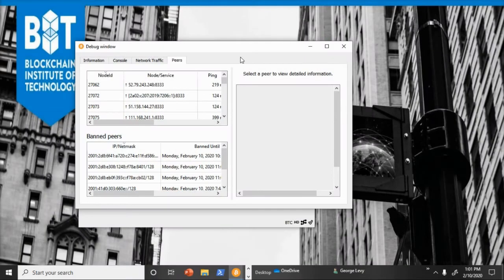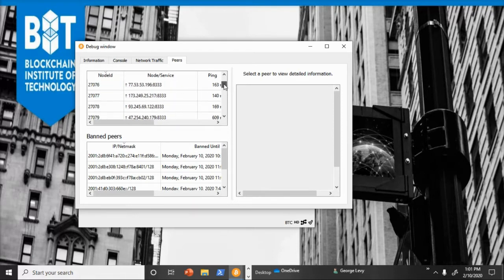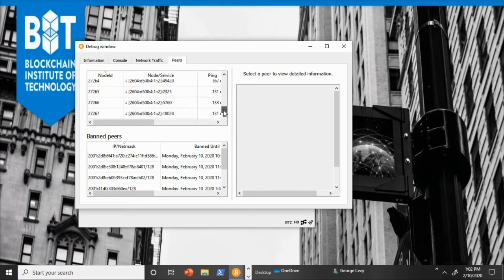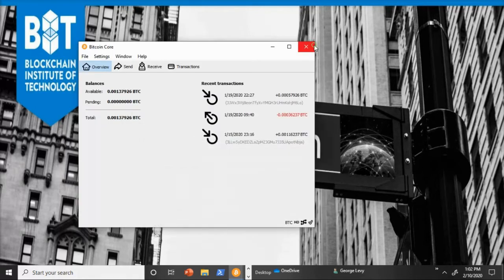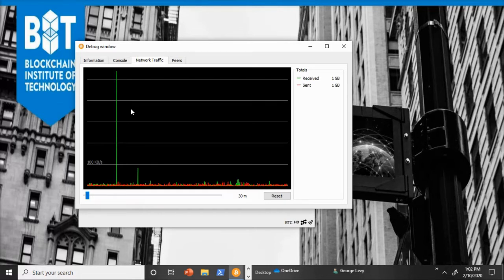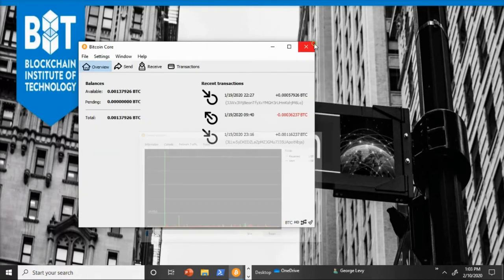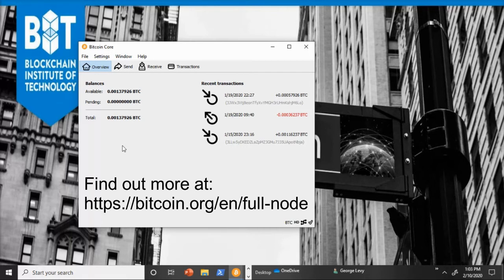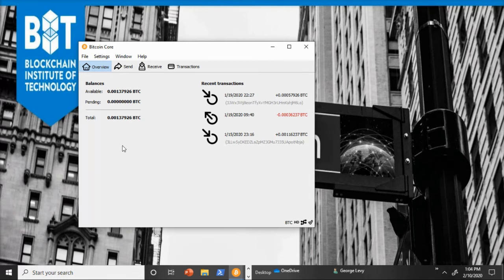Running a Bitcoin Full Node: Things You Should Know. - George Levy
In this video, I take you onto one of my computers which is running a Bitcoin Full Node. In the process, I explain to you what a Bitcoin Full Node is, and how you can download and set up your own.  I also show you some of the functionality you get with a Full Node and  some of the key things you should know (and warnings) when you're running a Bitcoin Full Node.

Bitcoin: 3BFuf1axnpiPf7JM2CVqkfe8WbFhVkw2V5

Ethereum: 0xb32B1e64a75f54C6b0E86fF931DE9fcBa609C7d4

Litecoin: MTMbTXFN25A8RYQeWbypE2aaF1SEEsT9e6

Dogecoin: DPjEML99f45xRUyN6L1WyBAVXGPj5W2mqK